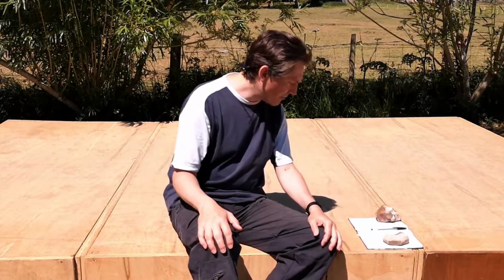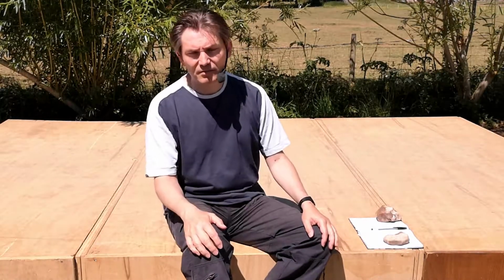Q and A - Part 1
Nelson answering questions from dancers. The questions covered are: 1. Can you practise without a partner? 2. Different names in different places, what is going on? 3. How long does it take to learn to dance? 4. Can you put up some more advanced videos?
Put together during coronavirus lockdown to help keep the dancers entertained whilst stuck at home.